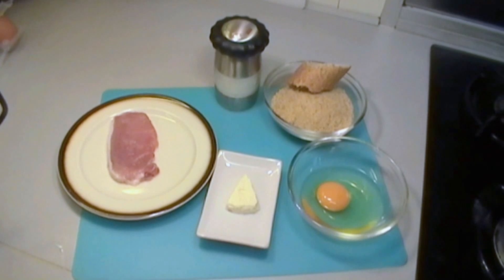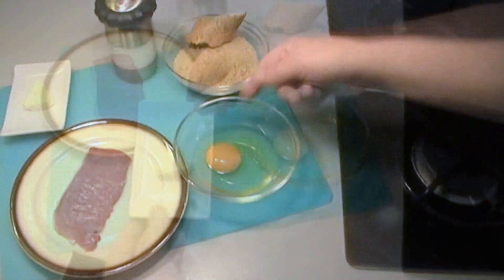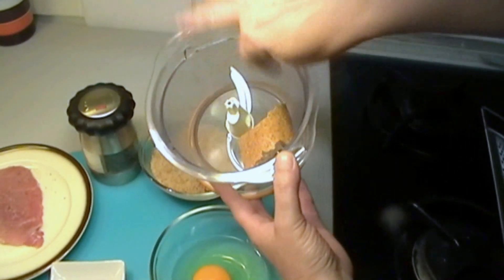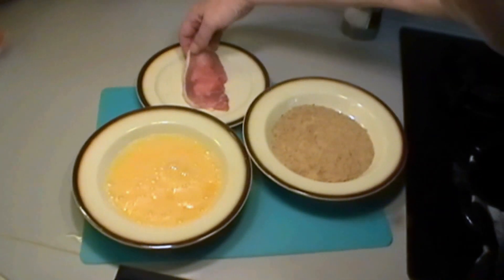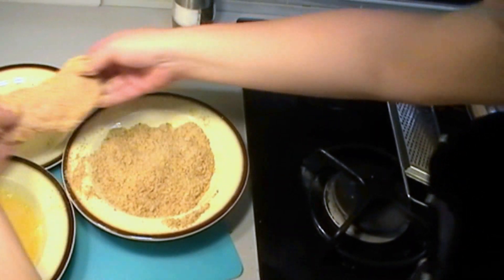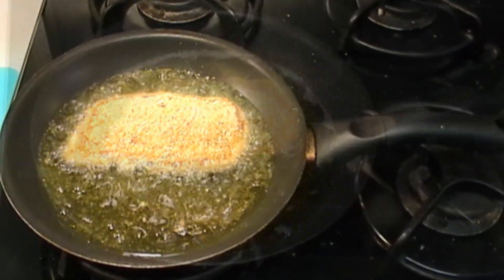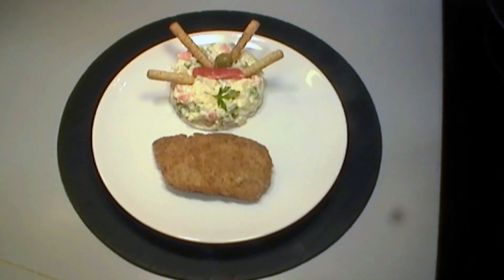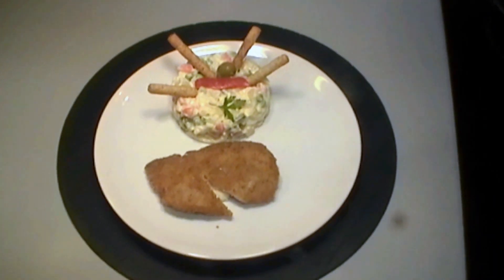Cordon Bleu Pork Loin, Pork in breadcrumbs with melted cheese, easy recipe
Delicious cordon bleu porkloin, breaded with a melted cheese filling. Easy and fast recipe to make. Ideal for any ocasion,dinner parties, picnics,lunches or dinners.